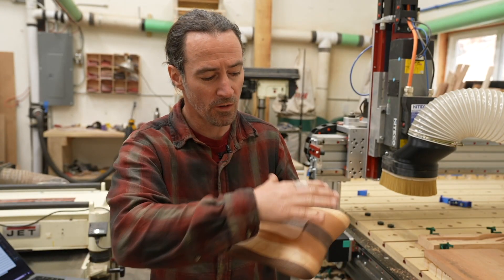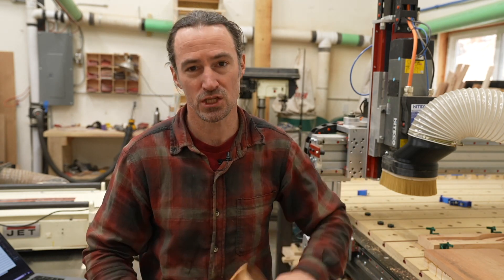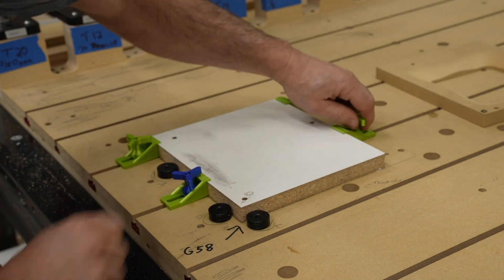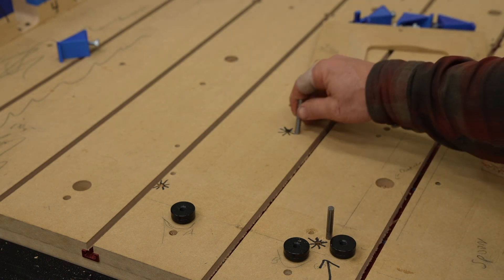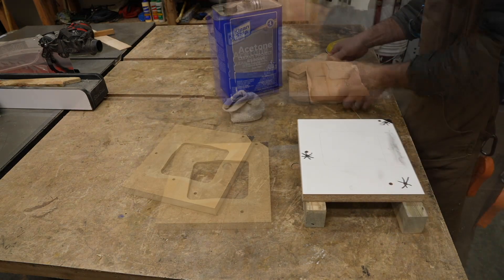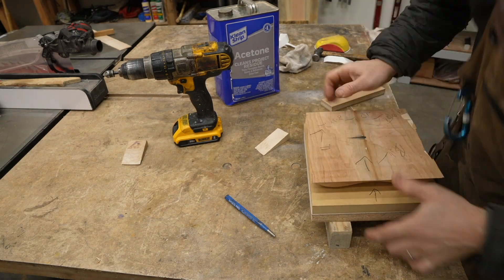How to CNC a Bowl - Two Sided CNC Machining - "The Shallow Flow Bowl" - Fusion 360 File Available!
Hey guys! I came up with a new way to do two sided machining on my CNC machine. If you have a CNC router, and you want to machine out both sides, then you have to have some method for aligning the second operation (the bottom side). Check out this video for how I make this "Shallow Flow Bowl". This one concentrates on using Fusion 360 for the toolpaths (the CAM). You can make it too! - Corbin's CNC Woodworking Group on Facebook!

Update: I now have a more "traditional" two sided machining way of doing this project in Vectric VCarve / Aspire

I wrote up a complete set of directions (PDF) along with the Fusion 360 file all setup with my particular machine's toolpaths, which should work well for most CNC router machines. Get it at:

Etsy Fusion 360 Version
Esty Vectric VCarve Version

The file requires some basic Fusion 360 knowledge, but I do cover a lot of the details on how to use it in the plans/directions. I will release a Vectric VCarve version in the future! I'll also talk about VCarve makes things like this difficult.

Bits/Materials:
* 3/8 bit
* 1/4" spiral up cut - from 2L
Part # PWE2-250-1C1.25
and Part # PWB2-250-1C1.125

Typically two sided machining is done with some dowels for alignment...and this method works great for projects that you can cut through with a single bit. For woodworking, with typical bits, that is about 1-1/4", or up to about 2.5", if your design allows cutting exactly half of each side. For complex shapes, like a bowl, you are limited to your cutter height, unless you do some clever stepping out to avoid collisions. This makes it more difficult to leave space for alignment holes.

Machine: Avid CNC Pro 4'x8' with an ATC / Automatic Tool Changer

Corbin Dunn
// Products, CNC files (many are free)

Timestamps:
0:00 Intro
0:32 The Idea
1:13 Bottom Setup
2:51 Bottom Machining
3:23 Making the Jig
4:19 Jig Setup / Use
5:25 Machining the Top
6:11 Finishing Up
6:52 Finished Shots